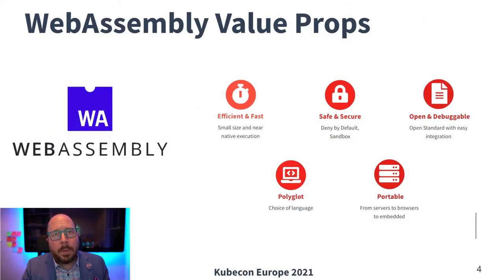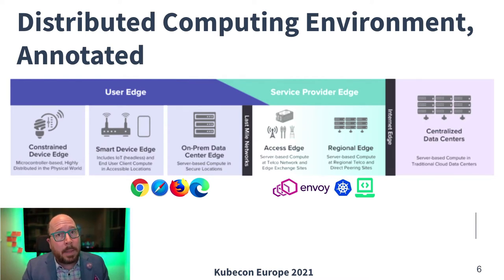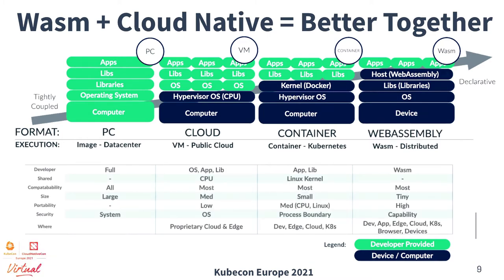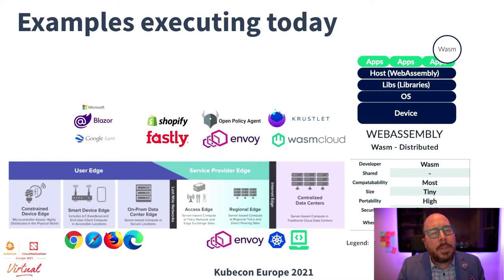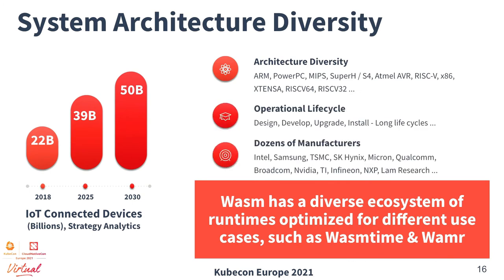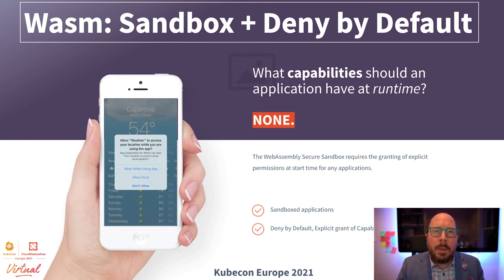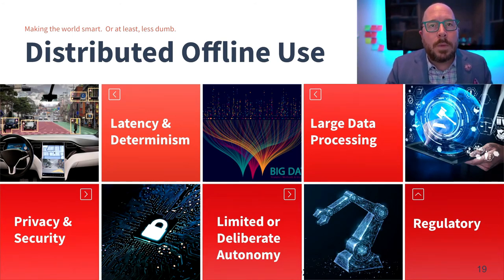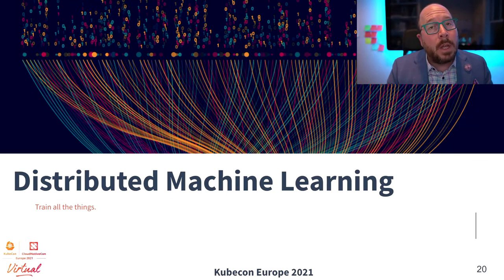Sponsored Keynote: WebAssembly: The future of distributed computing - Liam Randall, Wasmcloud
Sponsored Keynote: WebAssembly: The future of distributed computing - Liam Randall, Founder, Cosmonic & co-Founder, Wasmcloud

Looking forward to the intersection of cloud, 5G, and IoT we are poised on the precipice of the next era of computing. In this talk Liam outlines the opportunities to drive the software and infrastructure of the near future - find out why the CNCF and Wasm are better together!